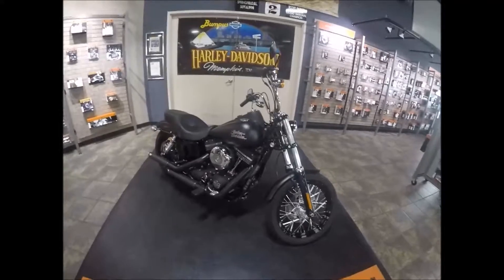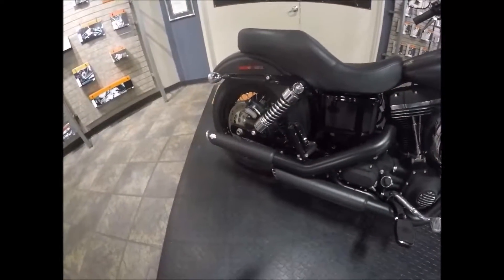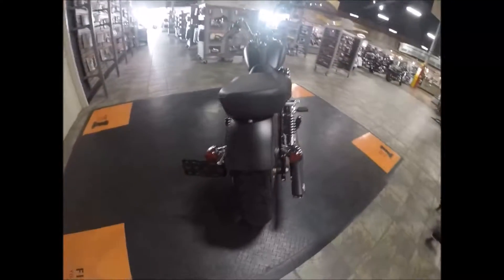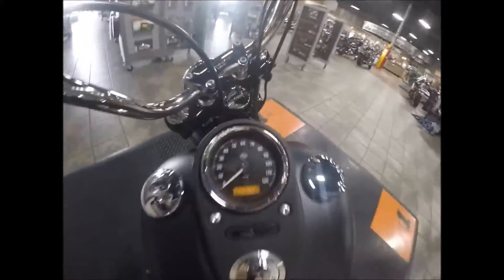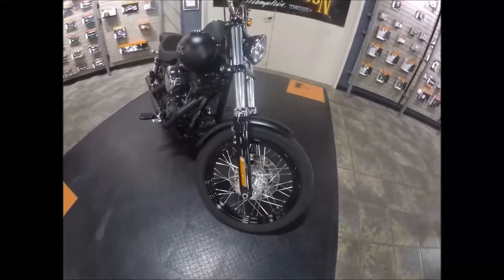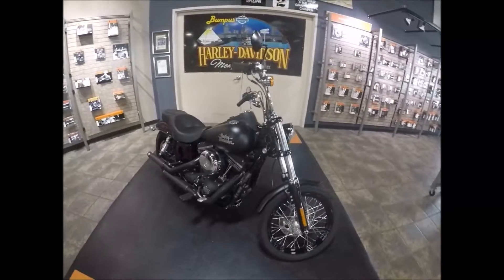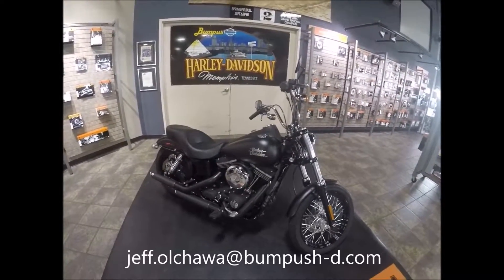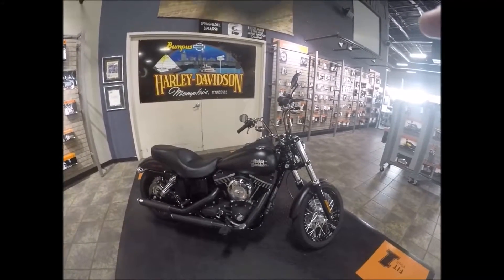2015 fxdb blk denim 326113 c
2015 DYNA STREET BOB
BUMPUS HD 0F MEMPHIS